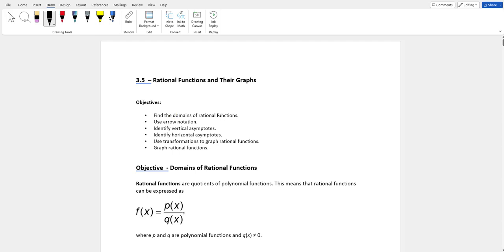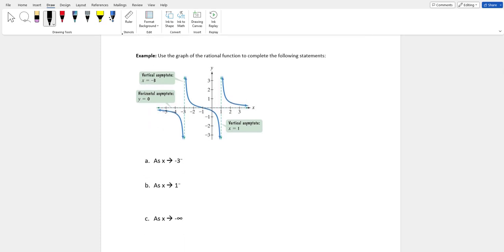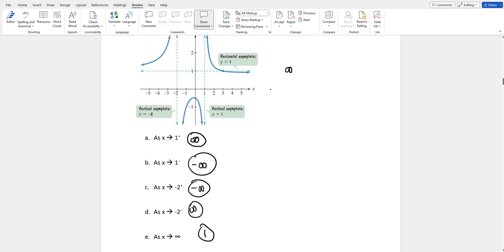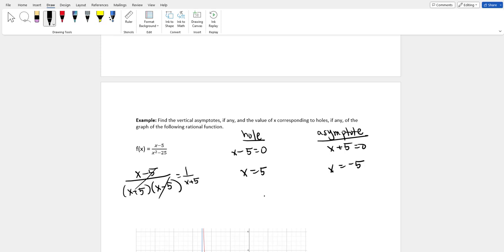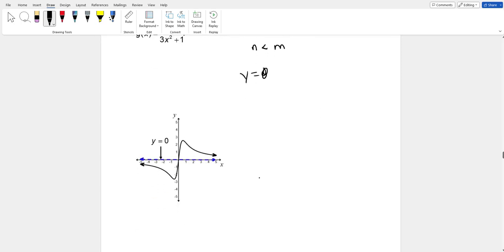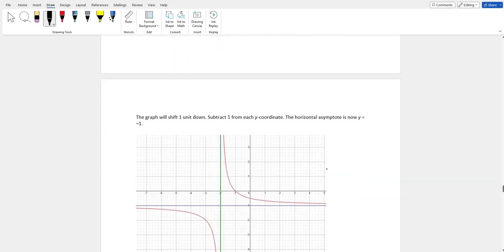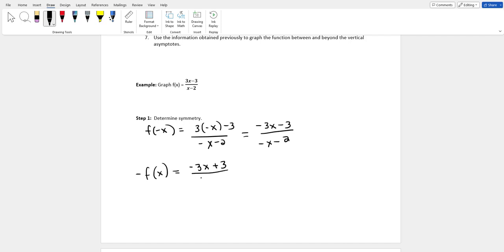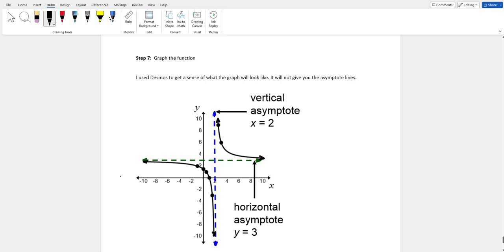SXU - MTH 112 - Chapter 3 5